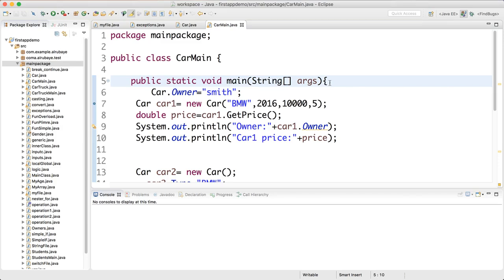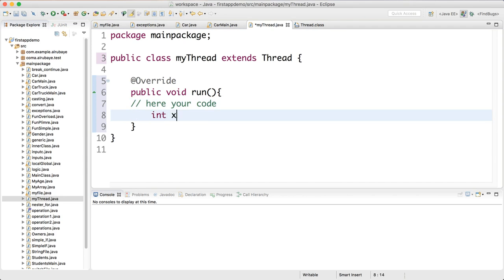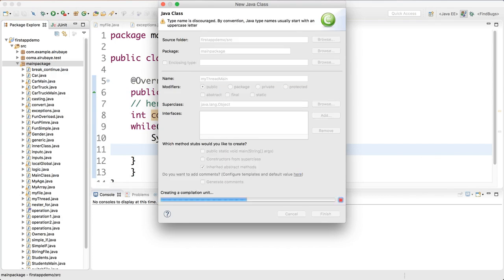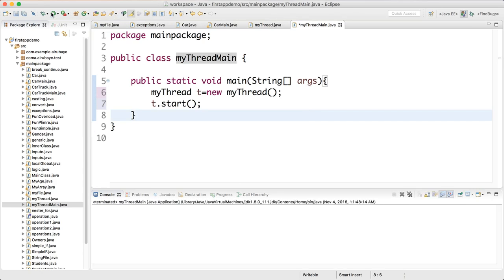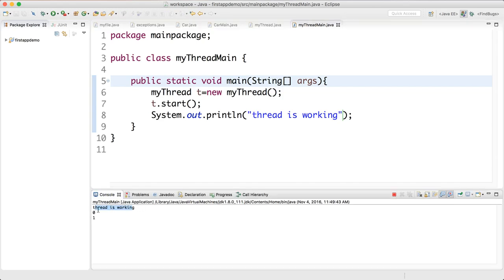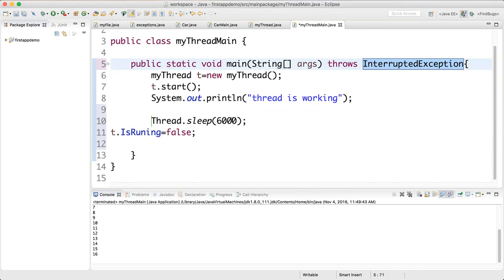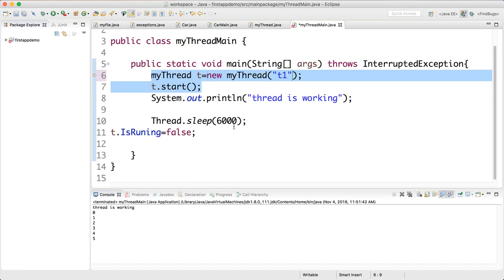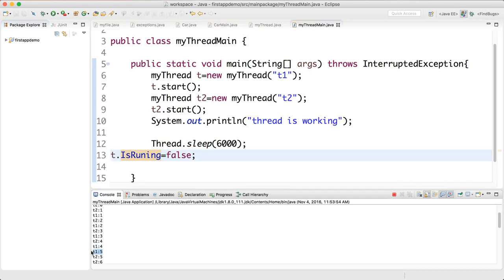044 Thread Example